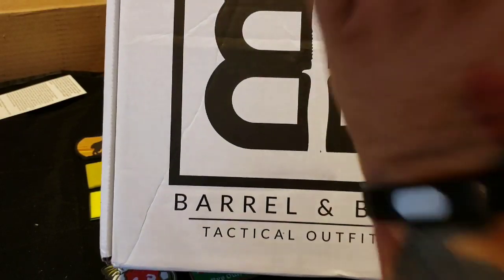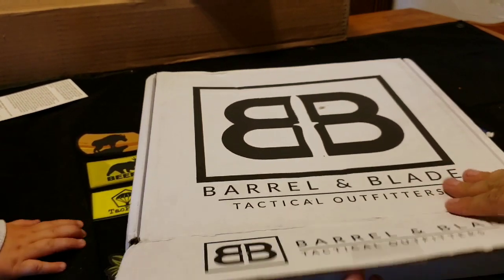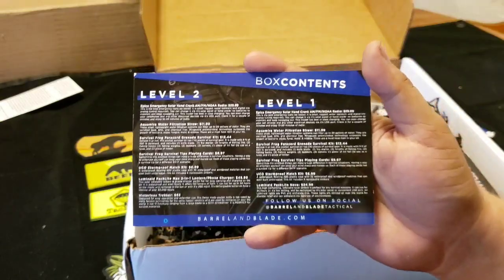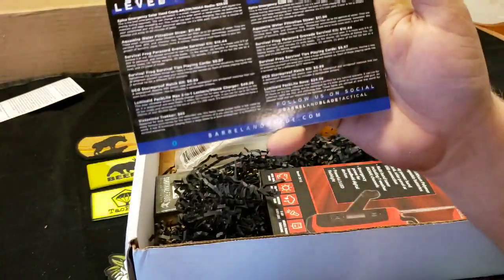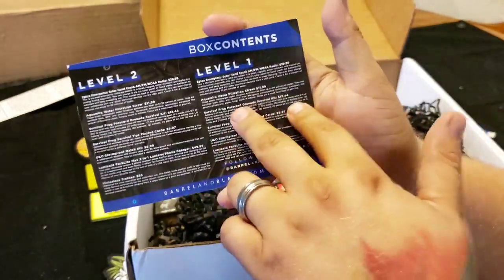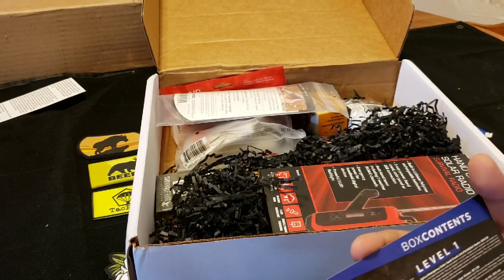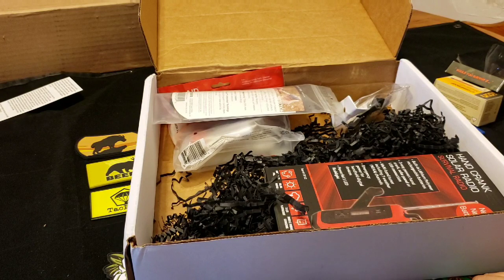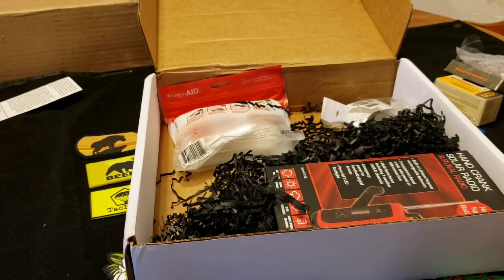Barrel and Blade August 2019-operation survive and stay alive